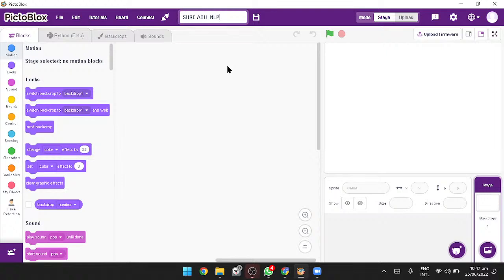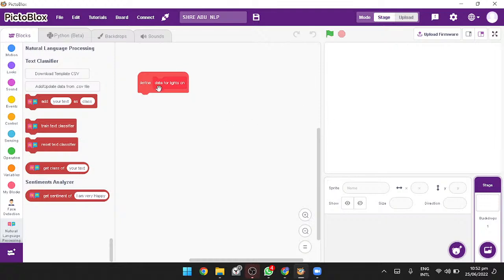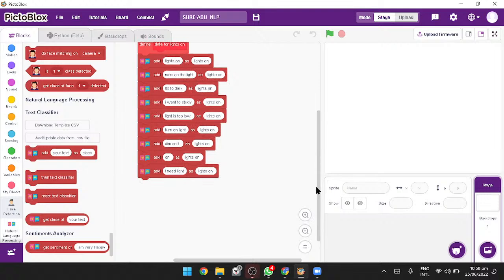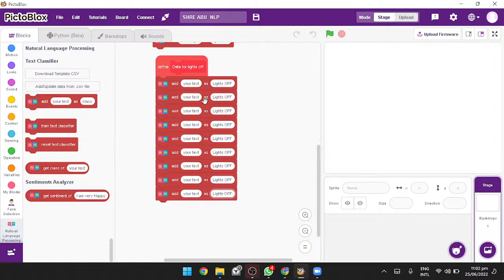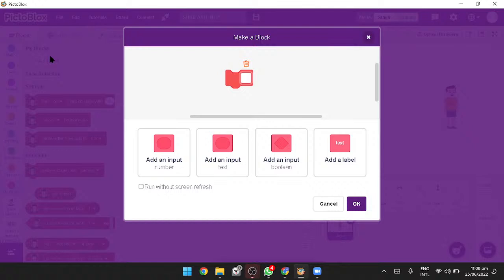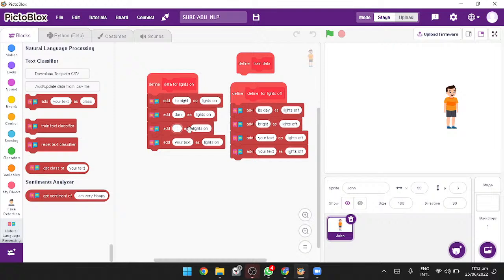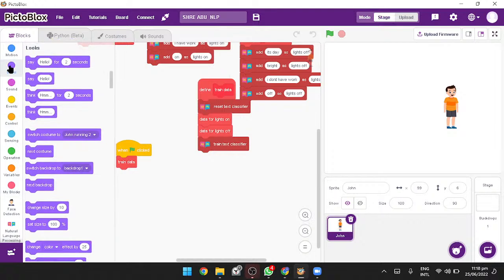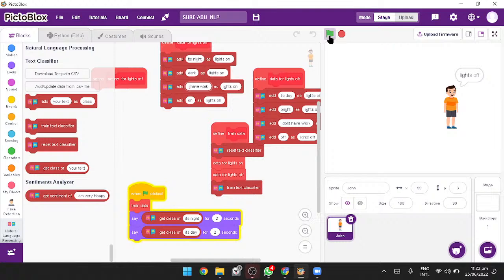SHRE ABU AI NLP